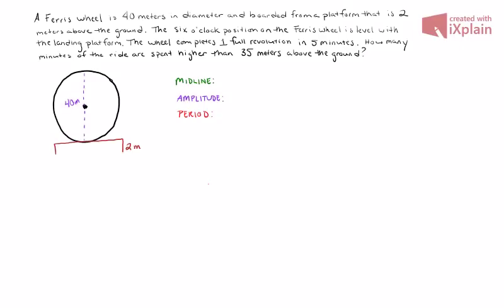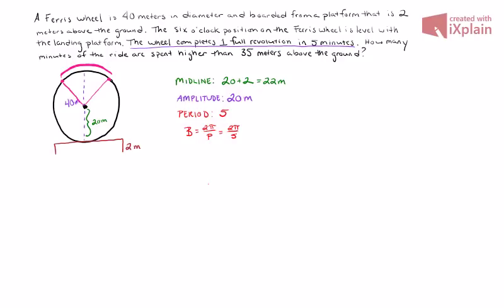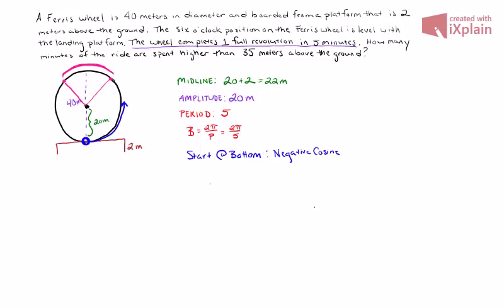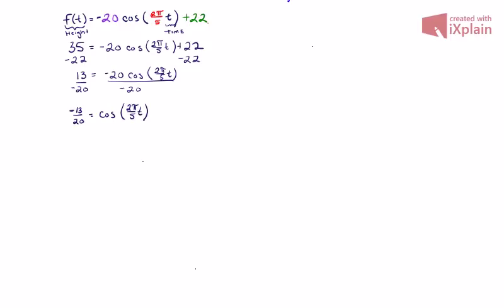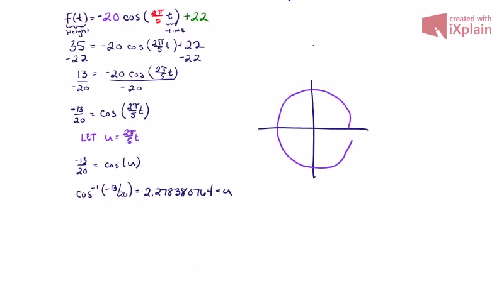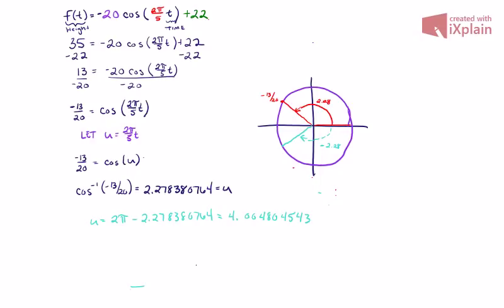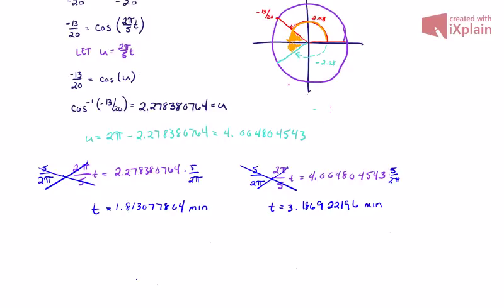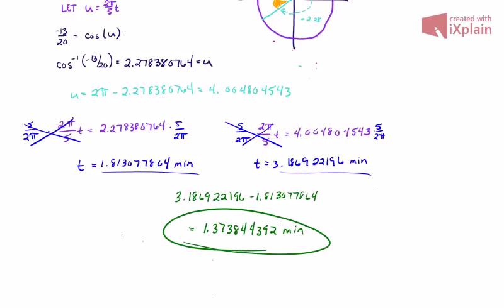MATH 142 - Ch. 6 Review - Q13